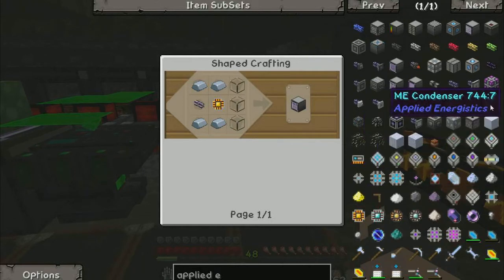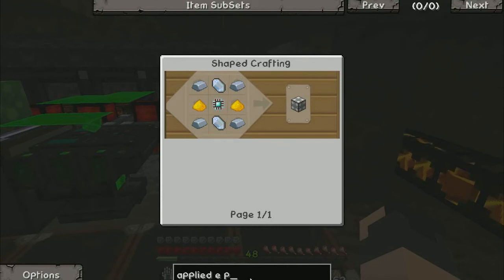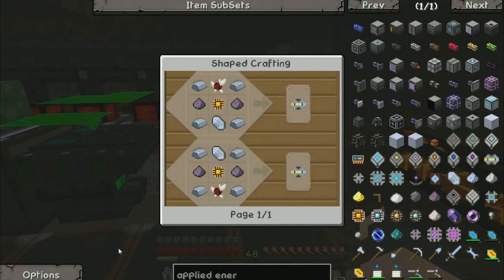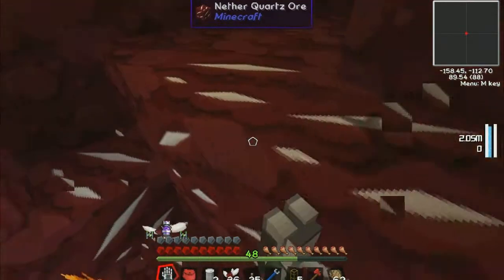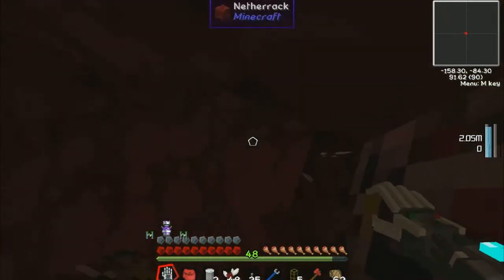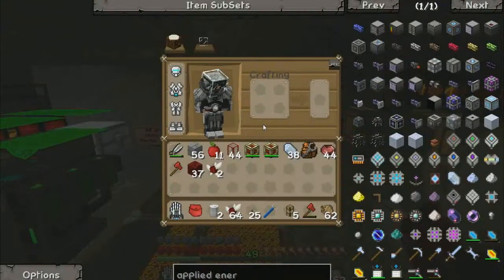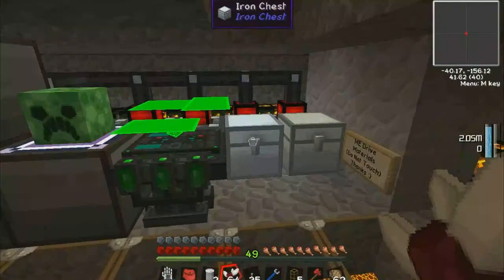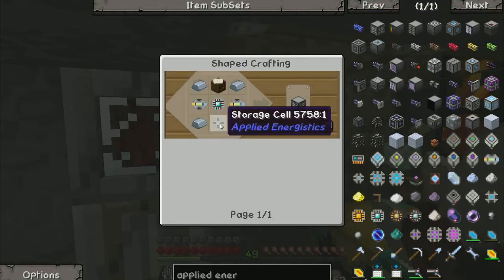Tekkit Space - Part 97 - Molecular Assembler?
In this episode I start building the components needed for the Molecular Assembler at the brick factory!